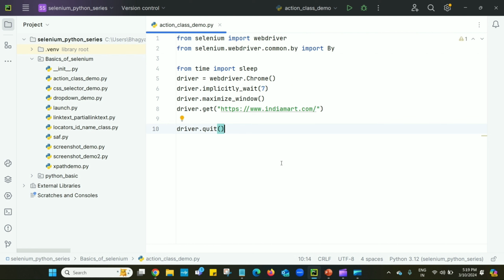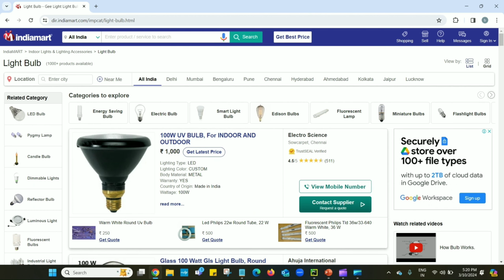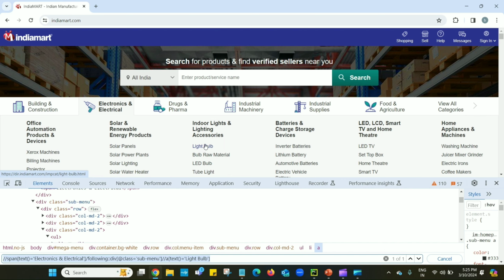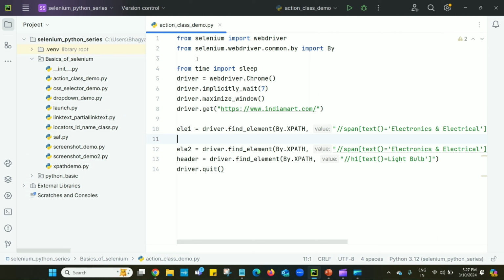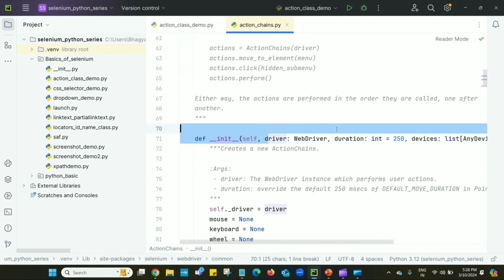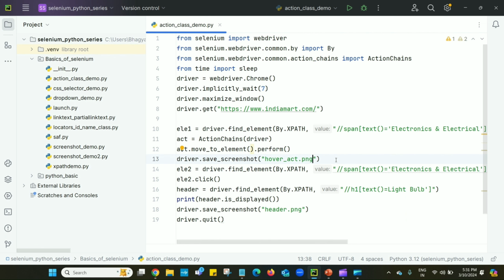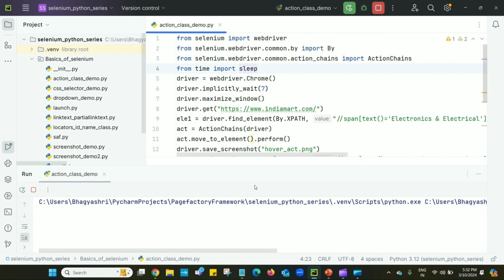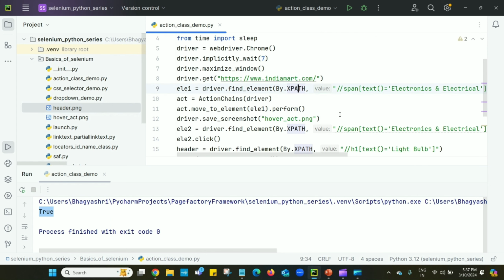How to Handle Mouse hover Action in Selenium WebDriver with Python |Handle mouse actions